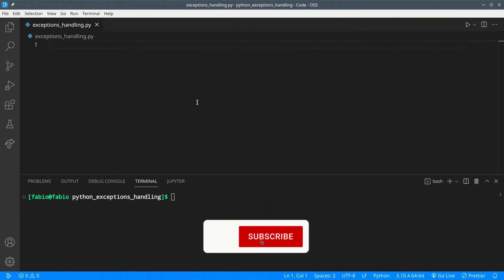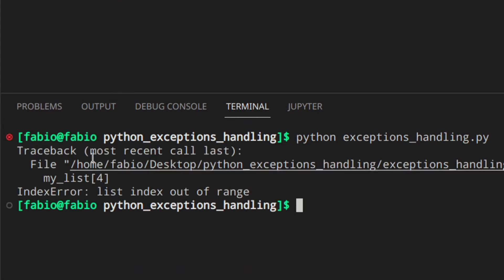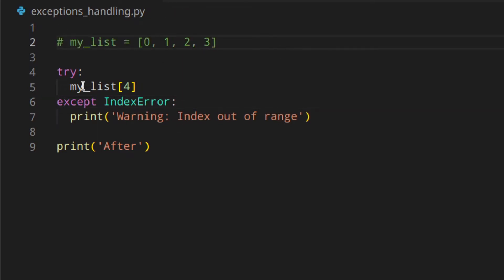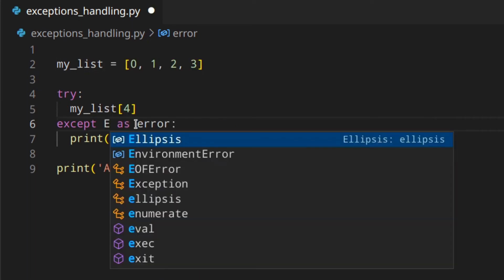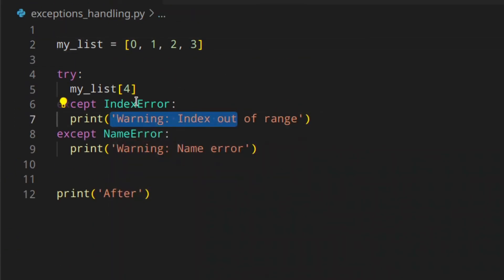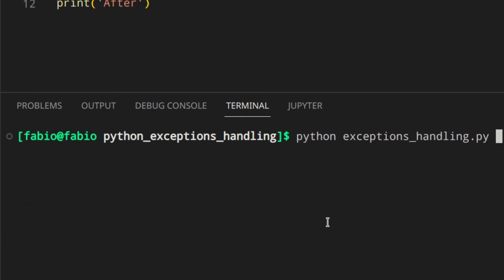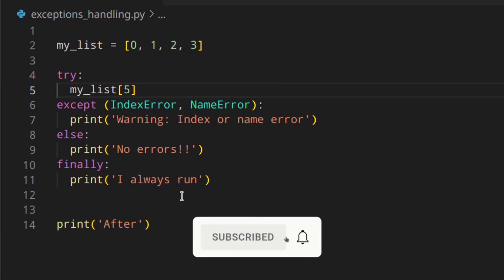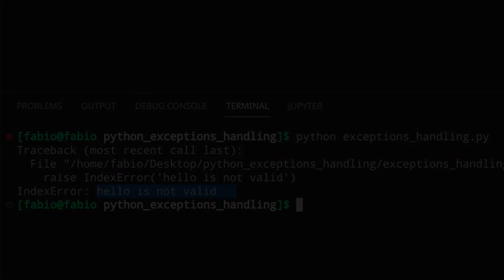Exception Handling in Python | try/except/else/finally in Python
Learn how to catch errors in Python using the try/except block and other features.

🧑🏻‍💻  ABOUT ME 🧑🏻‍💻